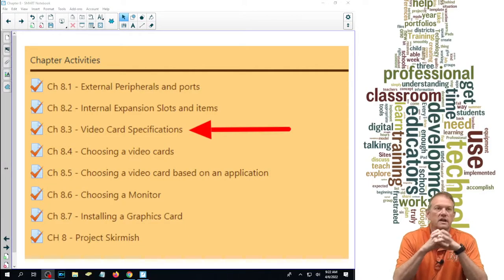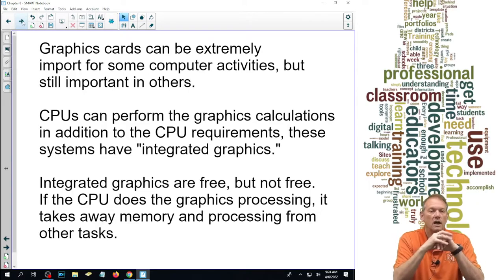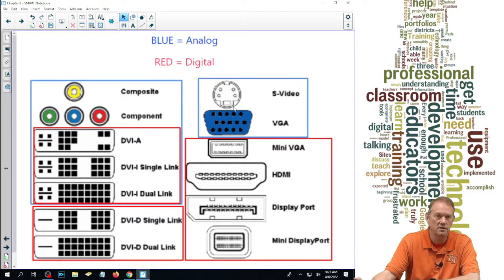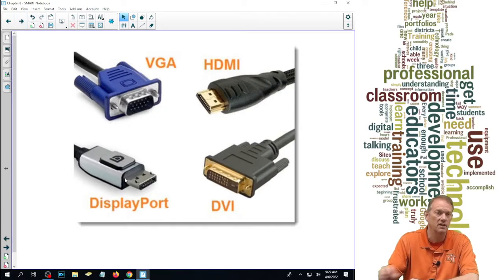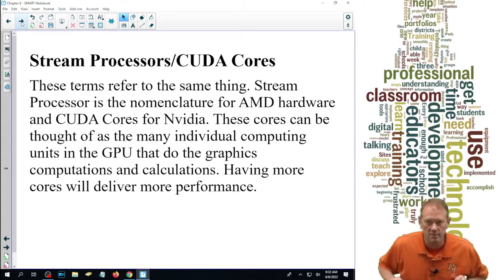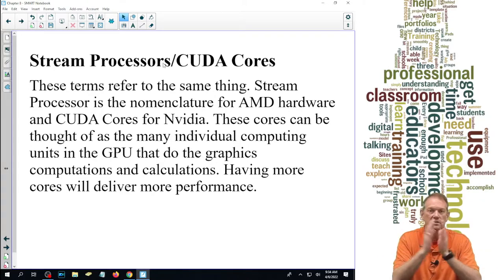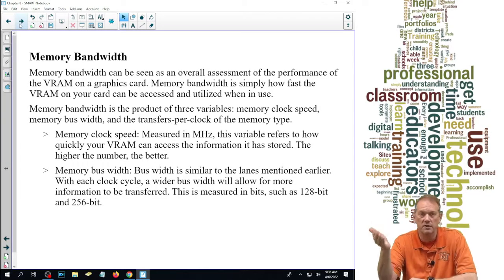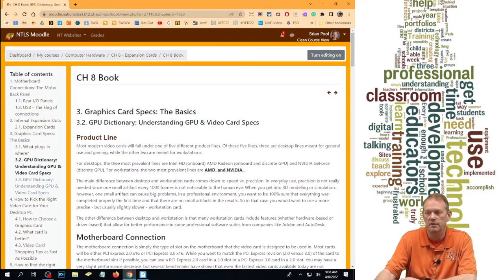8.3 - Video Card Intro and Specifications